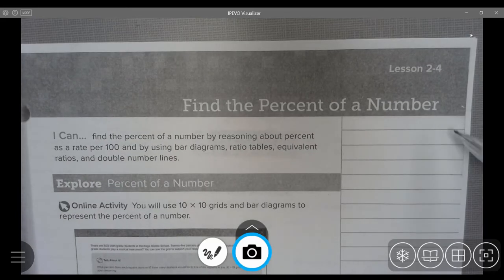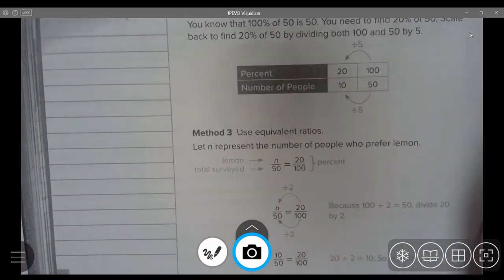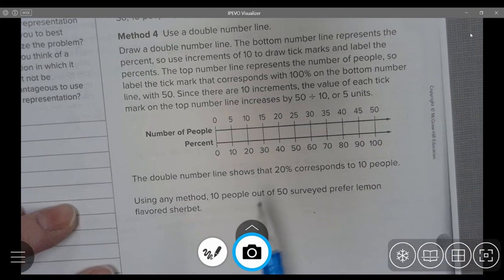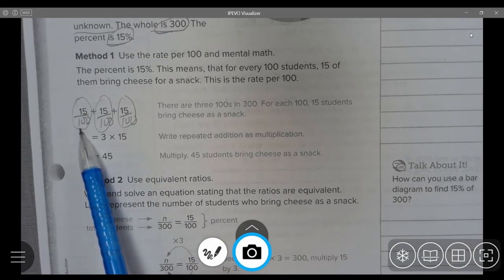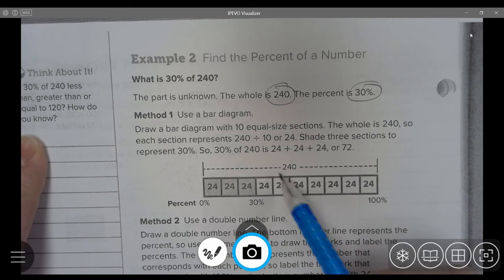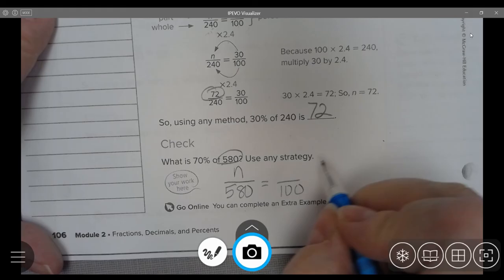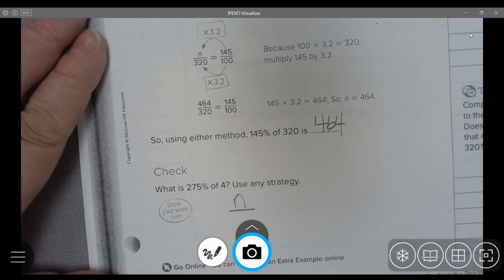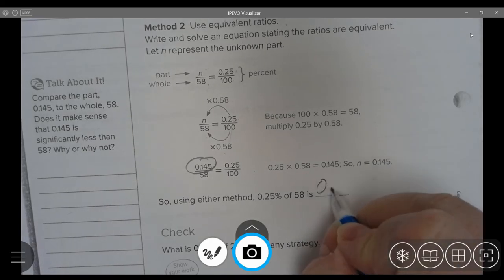Lesson 2.4 Workbook p.103-110